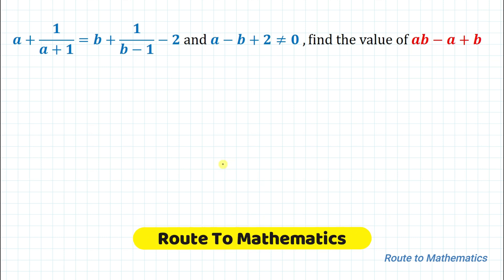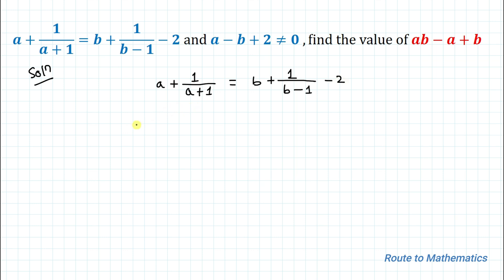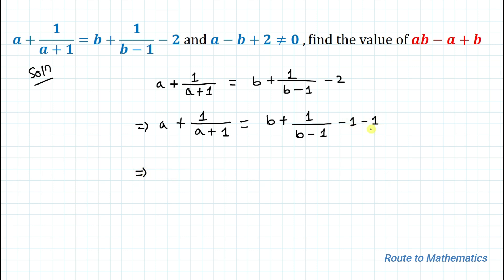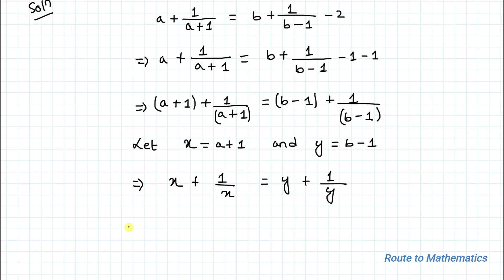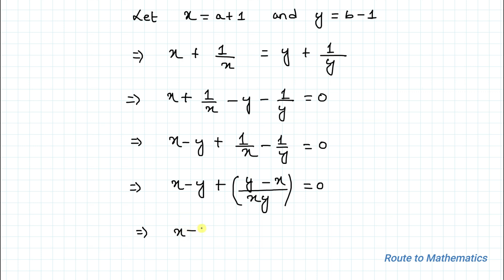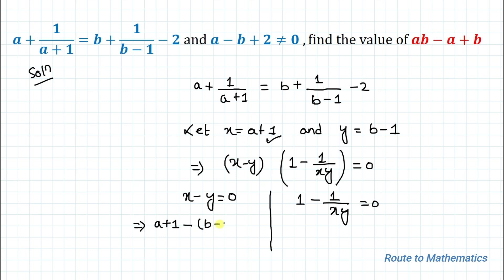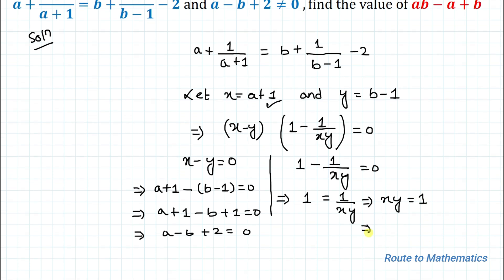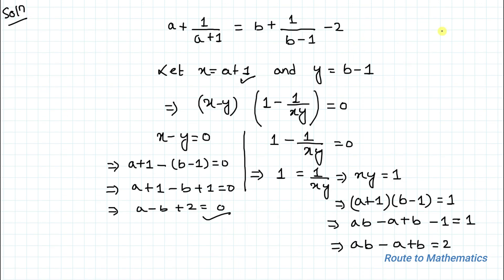Olympiad Question: Can you solve this Question Involving Equation by Using Algebra?